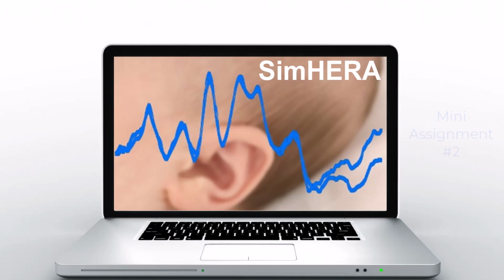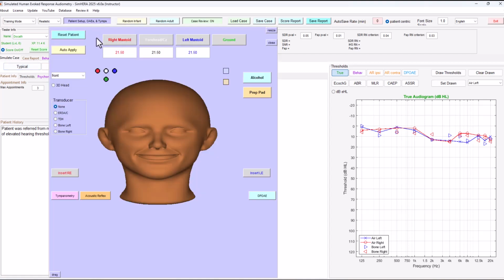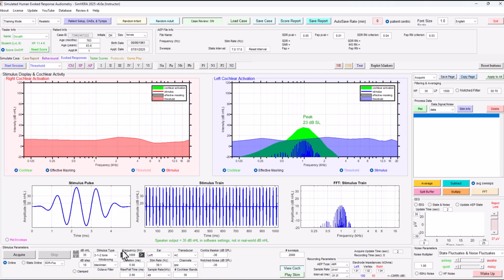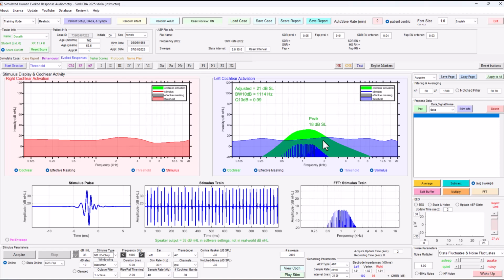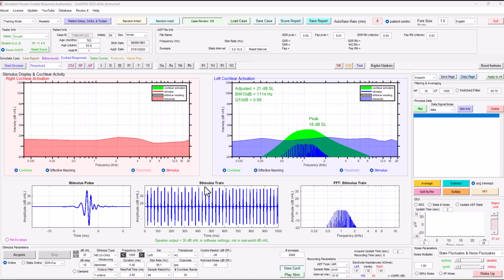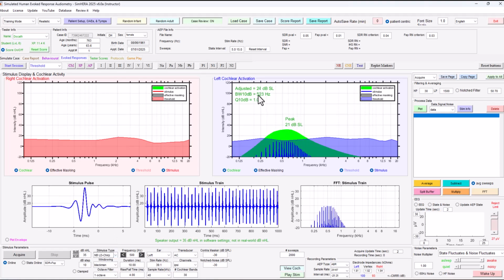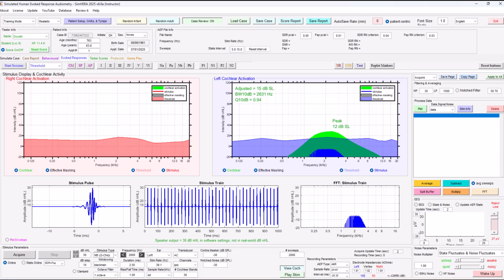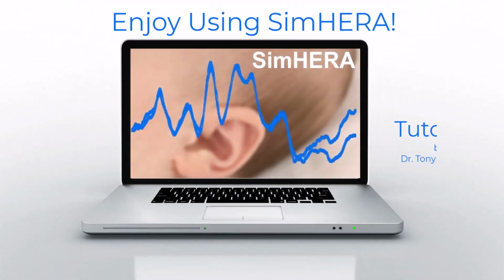SimHERA Mini Assignment 2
In this tutorial, learners are guided through Mini Assignment #2 to familiarize them with with setting stimuli for ABR testing and the differences in simulated cochlear activation patterns between 5-cycle tones and narrow-band chirp stimuli.
If you would like to follow along, you will find the link to the Mini assignment: